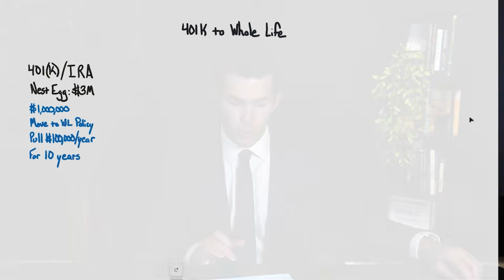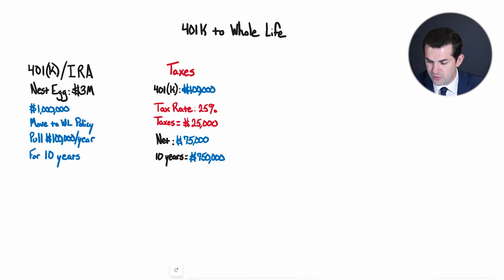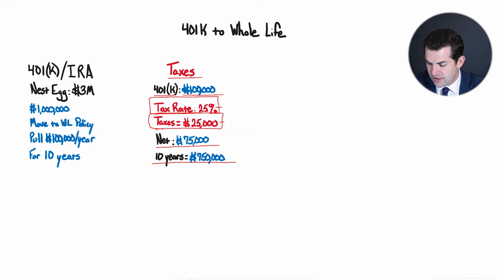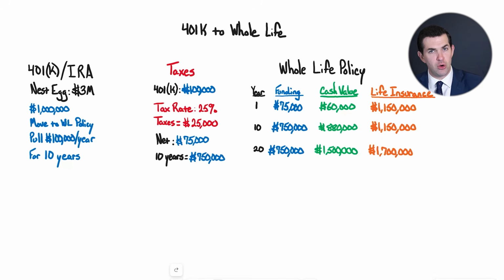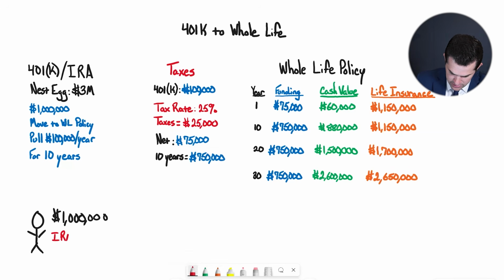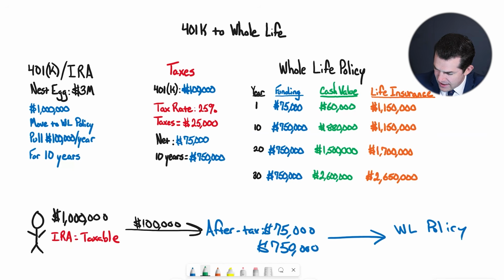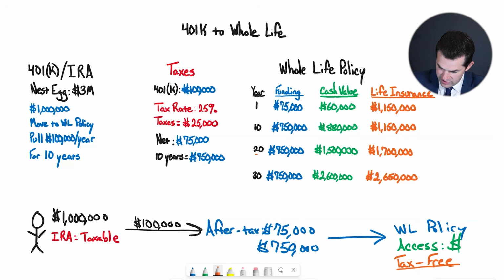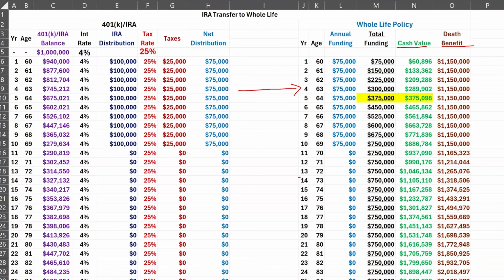You Can’t Roll Your 401(k) Into Life Insurance… But You Can Do This!